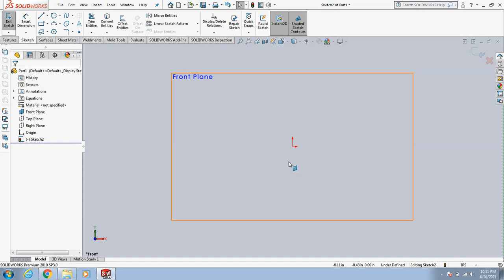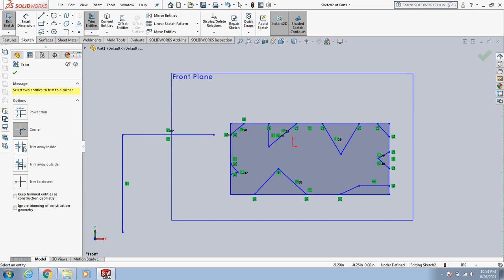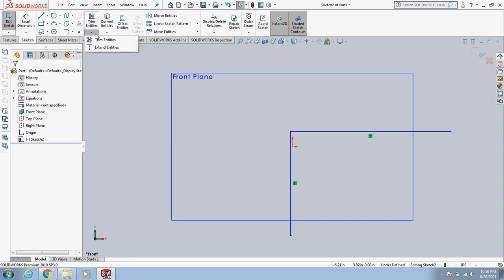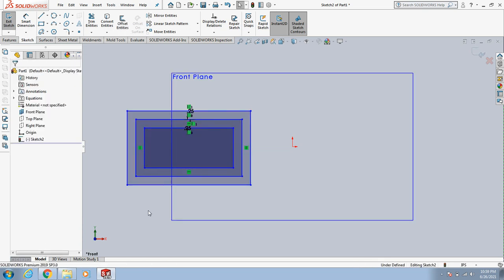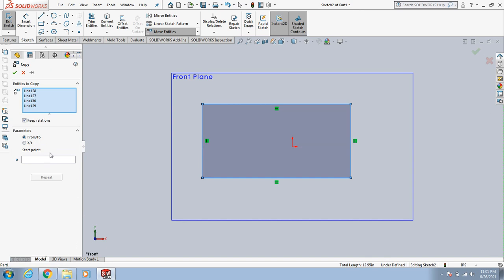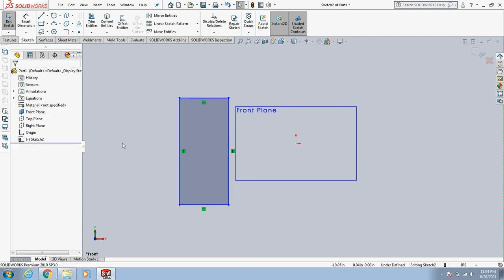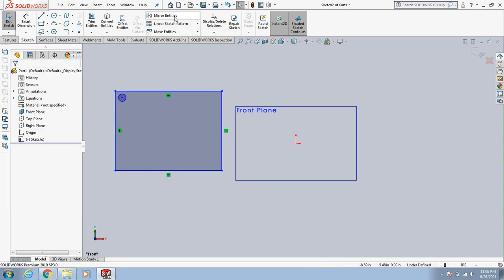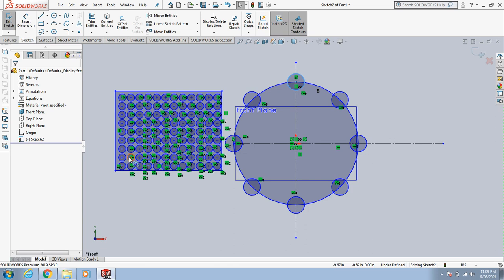Solid Works Modify Sketch tools Tutorial -4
In this Video I discussed about Modify sketch tools like Trim , extend, move, copy, pattern etc. I explained in detail about each command how to use it in Solid works.